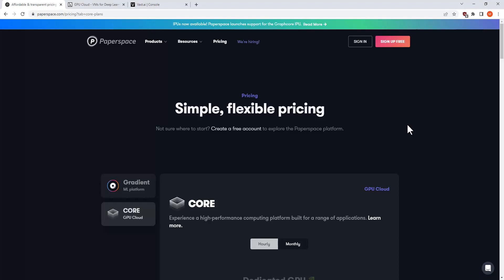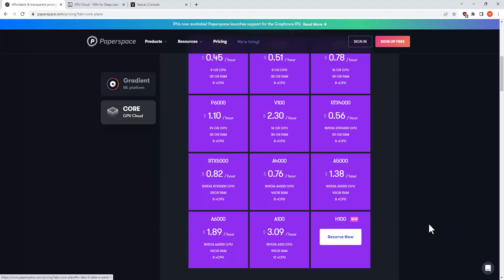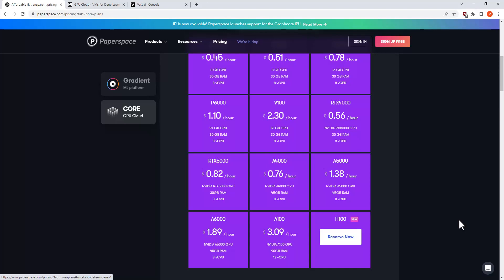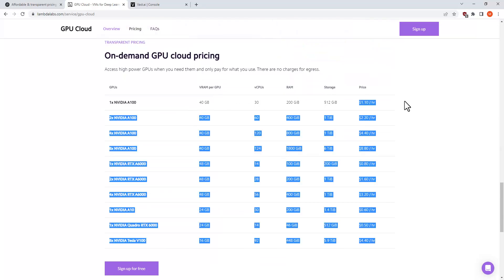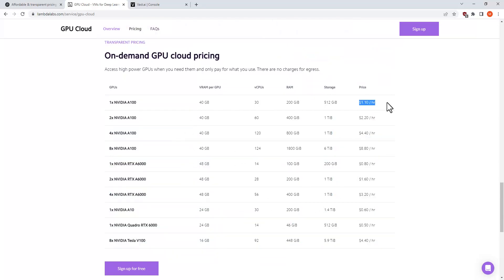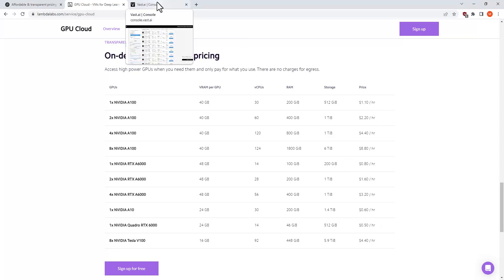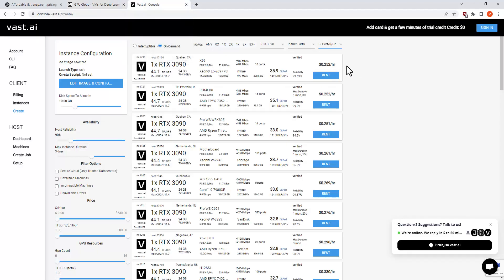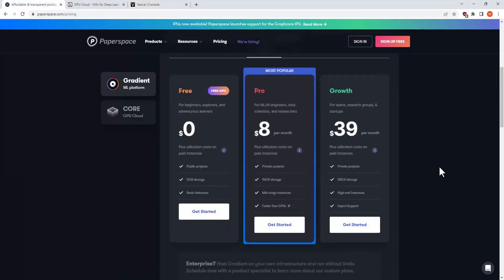Price Comparison Of Paperspace And Competing Cloud Providers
This playlist series is a tutorial showing you how to make use of Stable Diffusion on the Paperspace cloud platform. Do you want to use the latest and greatest generative AI models for very low cost? If yes, then this video series is for you!